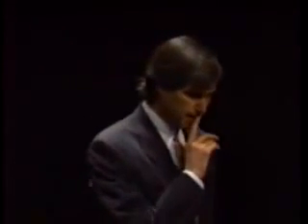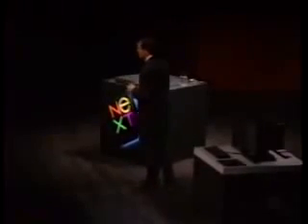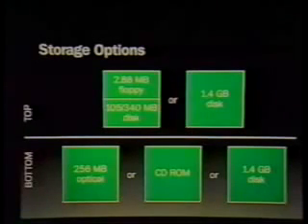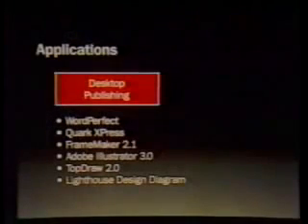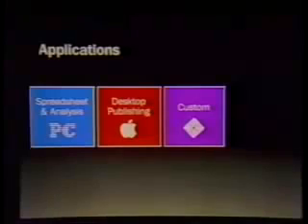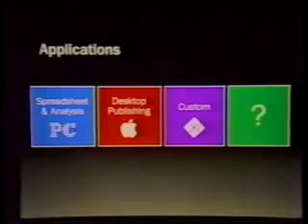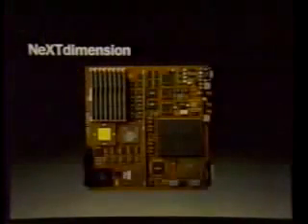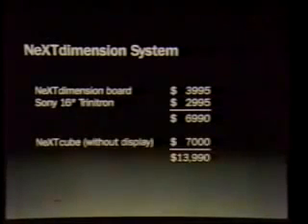Steve Jobs NeXT presentation, 1990